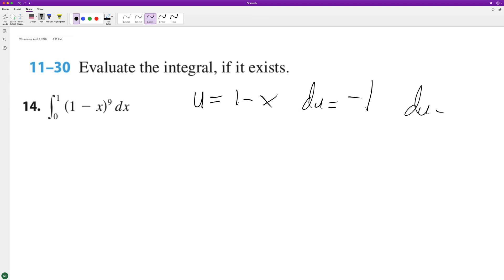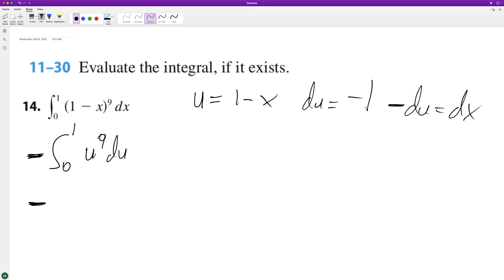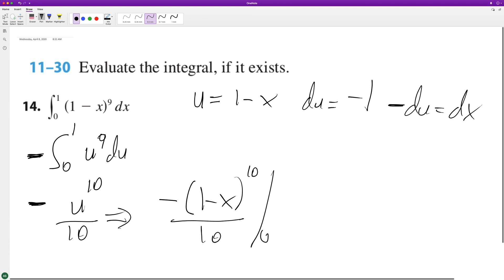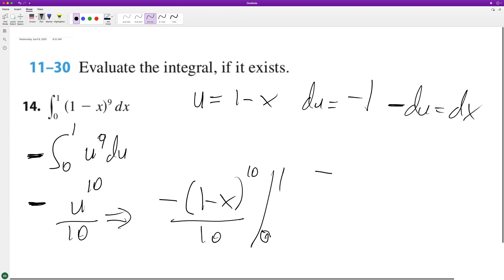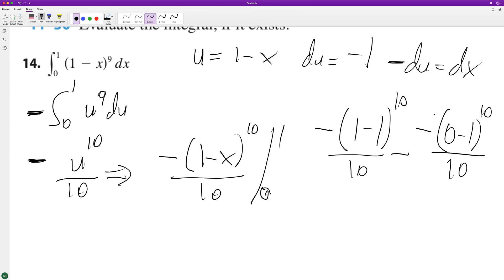integrate (1 - x)^9 dx from x=0 to 1